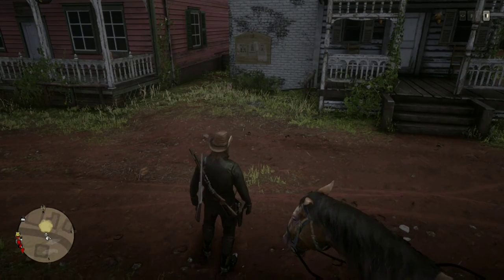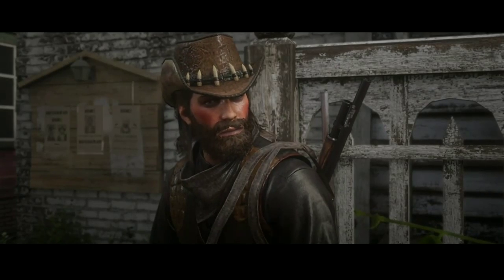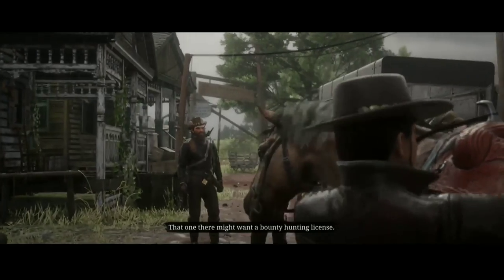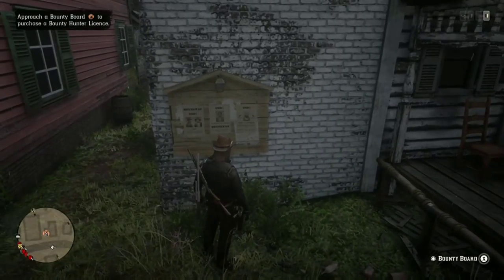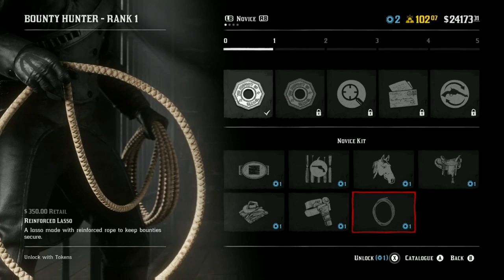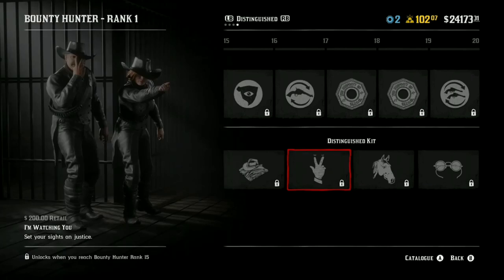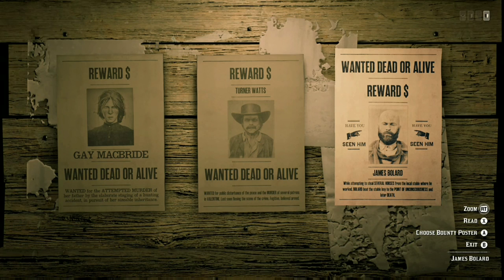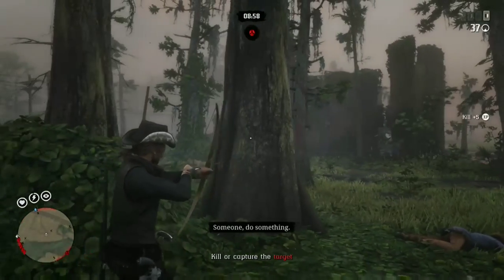*BOUNTY HUNTER* MONEY METHOD IN RED DEAD ONLINE (FULL GUIDE) RED DEAD REDEMPTION 2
MAXIMIZE YOUR PROFITS WHEN PLAYING THE BOUNTY HUNTER ROLE IN RED DEAD ONLINE 💯